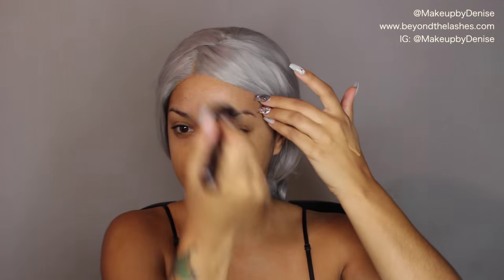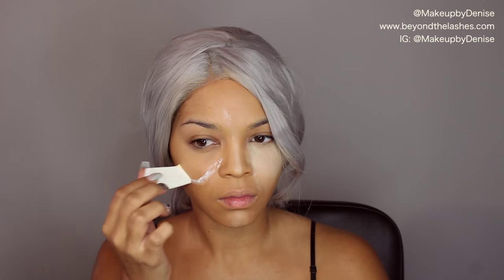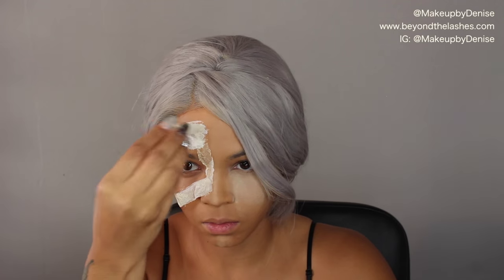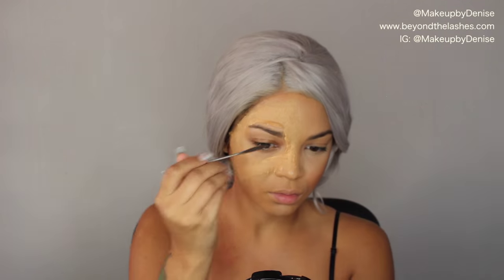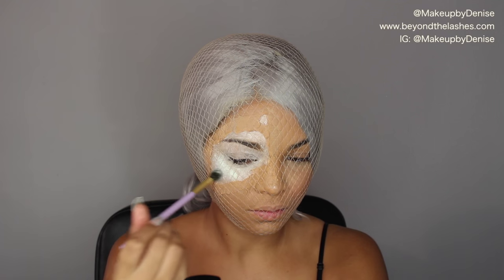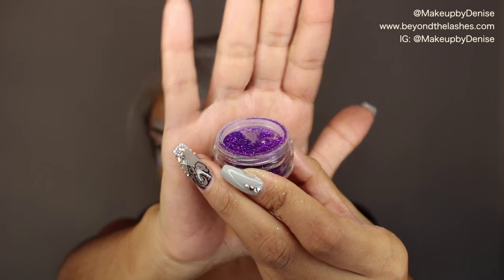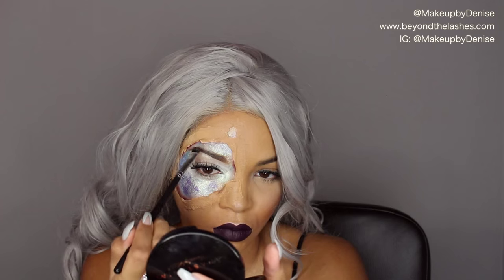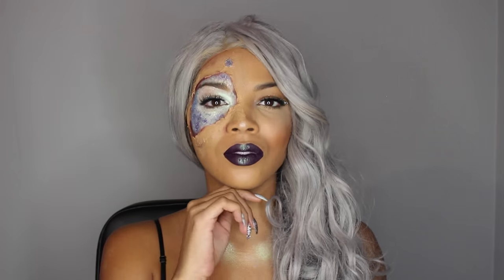Mermaid Exposed | DeniseAsiAm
Last year I didn't have time to do any Halloween looks. And to be perfectly honest I didn't know where to start. This was a look I had envisioned a while back and even though it was my first time and obviously not perfect, I was proud with how it turned out. Thank you all for allowing me to share my story and growth with you all.

Tissue

Metal Crush Eyeshadows
Thunderstuck (Ivory)
Danzig (Purple)
Paranoid (Blue)